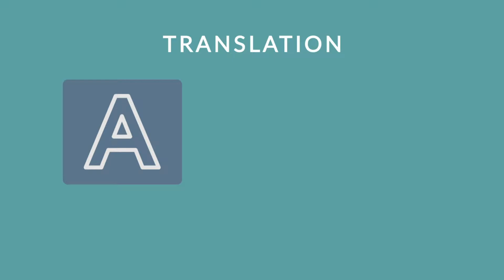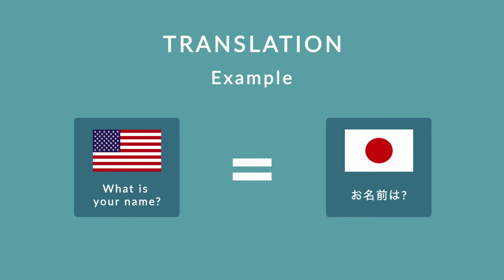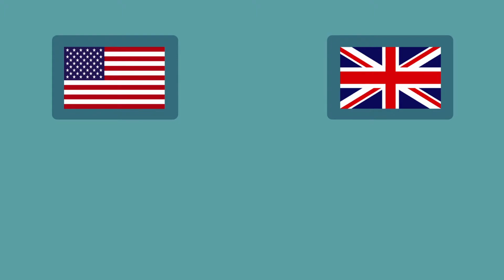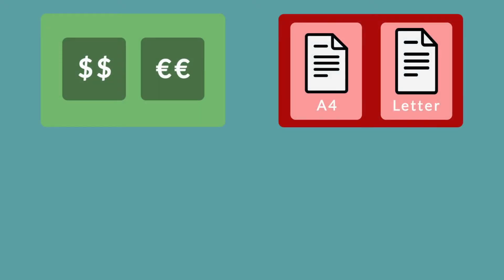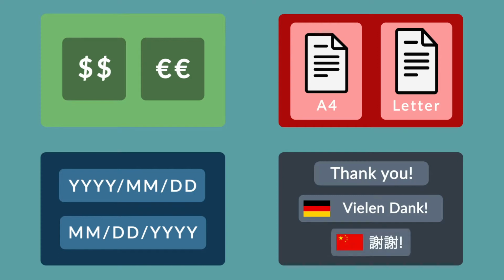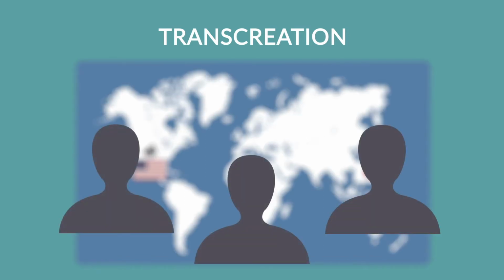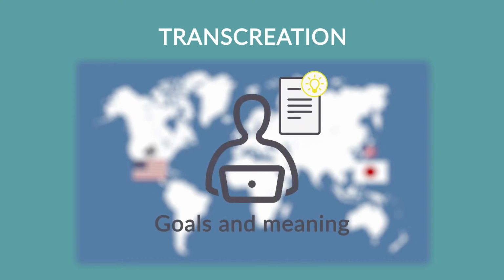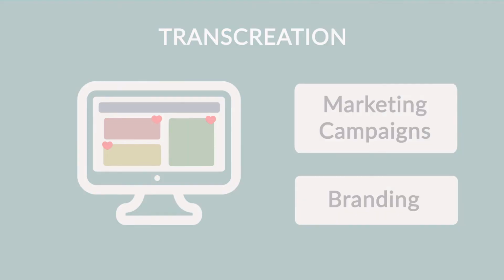The difference between Translation, Localization, & Transcreation?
Translation, localization, and transcreation. What are the differences and when should you use which? I'll explain.

If you have questions, reach out!

About Venga:
With expertise in translation, localization, and creative services in over 100 languages, Venga partners with clients to help them communicate globally and support their global ambitions.

Venga follows a strategy of building robust programs for continuous translation and localization for enterprise clients. These programs are supported by an agile production team, an innovative tools and technology approach, a specialized supply chain, and an ISO-certified quality assurance team.

Venga’s clients can expect a long-term and transparent partnership. Venga is committed to continuous improvement and supporting client’s accelerated growth and localization maturity.